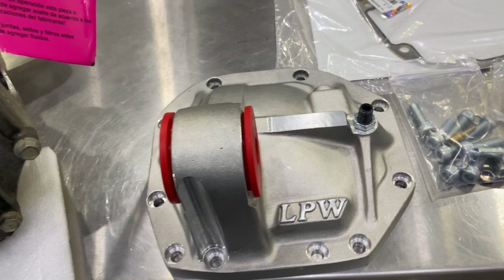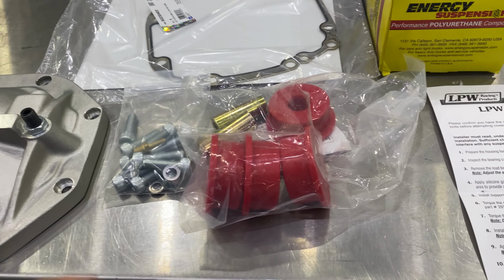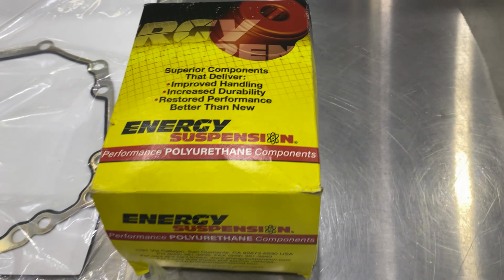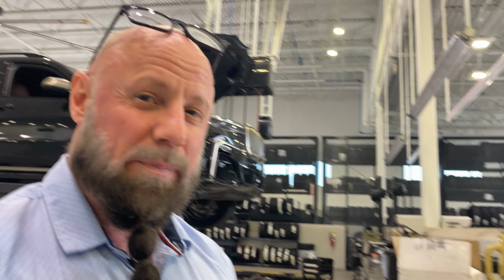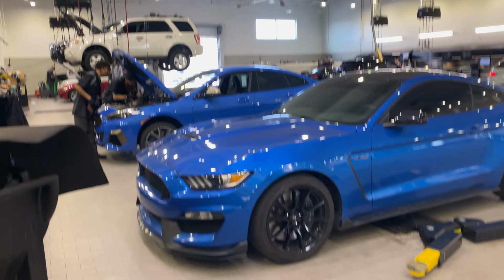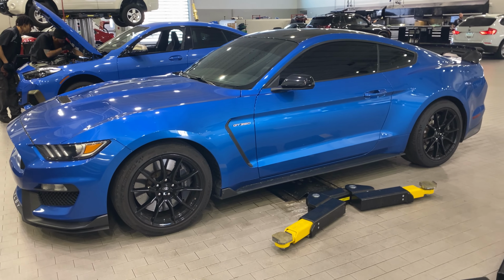5th Gen Camaro Diff for My Pontiac G8 GT VE Holden Commodore SSV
Little update,  I have all the parts to do the diff swap do hopefully next week she’ll be done.